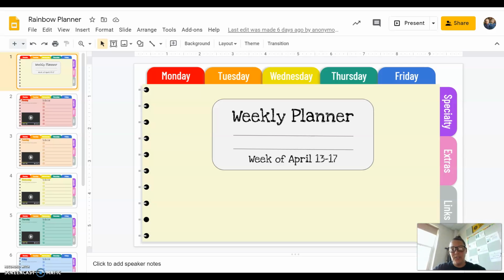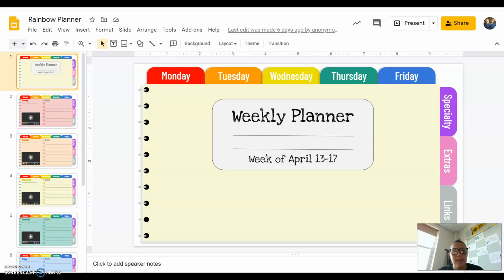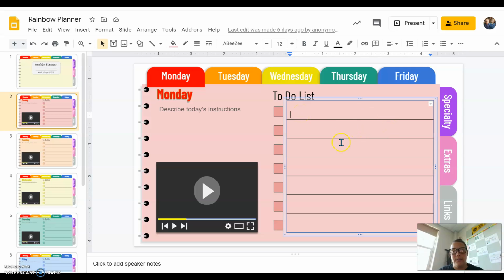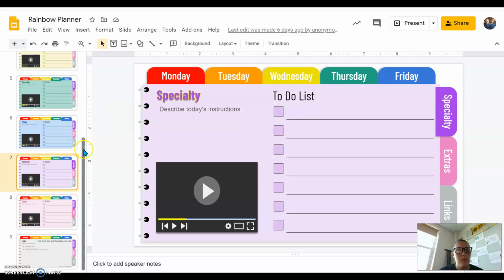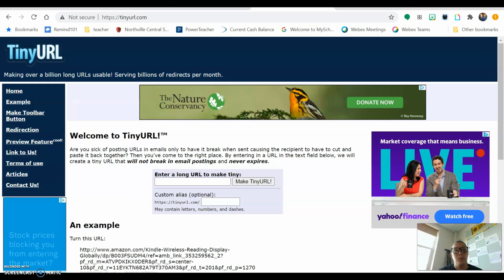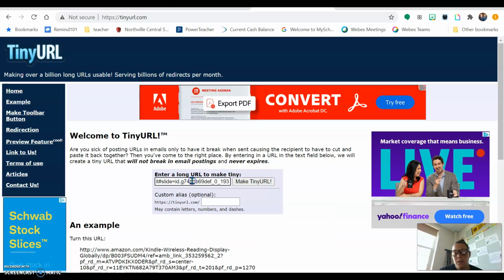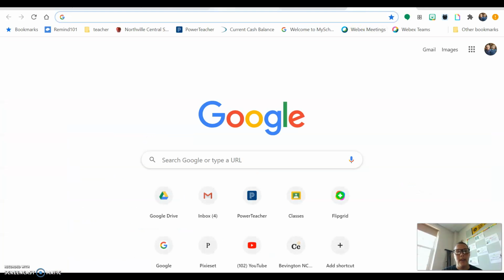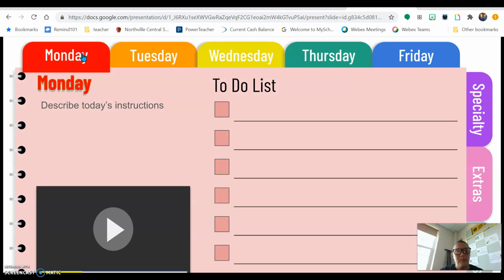How to make a Google Slide a present only link!